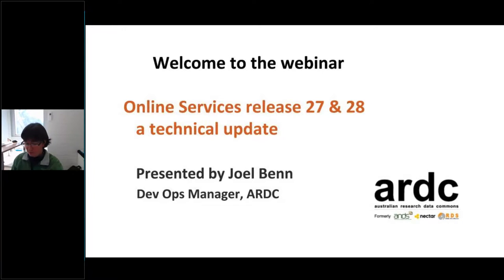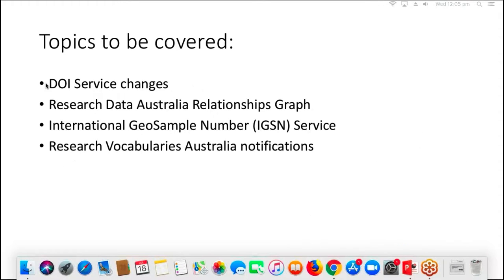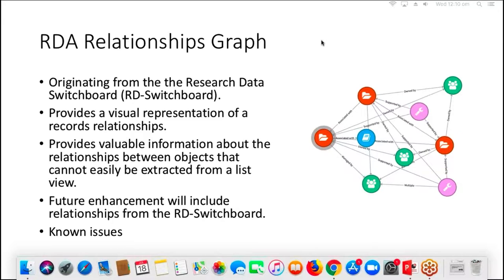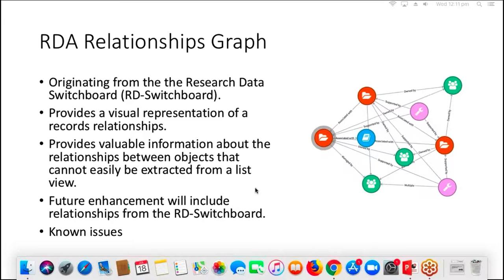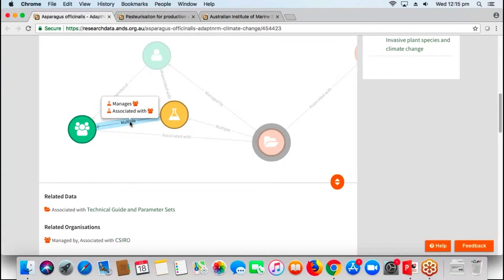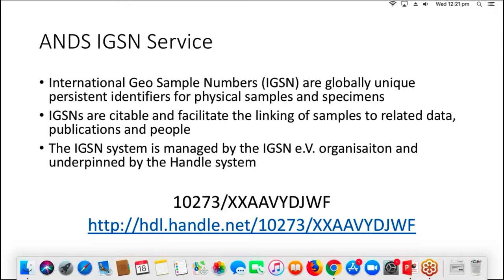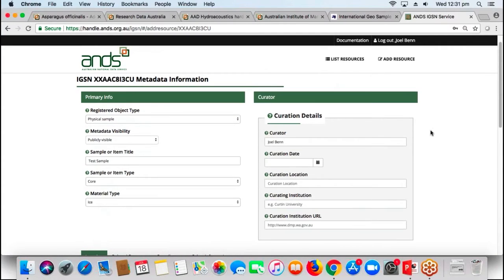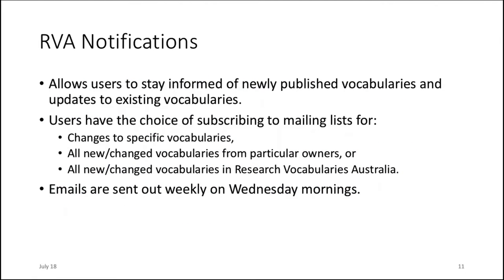Online Services Release 27 & 28 - Technical Updates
Joel Benn from the ANDS services team ran through the latest changes to ANDS Online Services.

Topics covered:
- Research Data Australia Relationships Graph
- Updates to DOI client accounts
- Research Vocabularies Australia email notifications
- International GeoSample Number (IGSN) Service

Slides and transcript can be accessed via the ANDS presentations